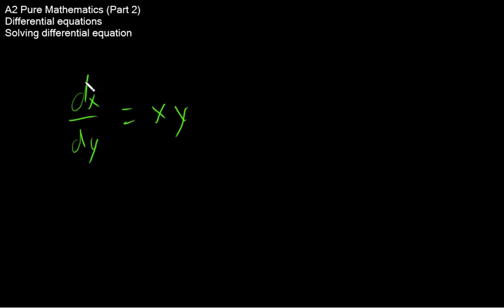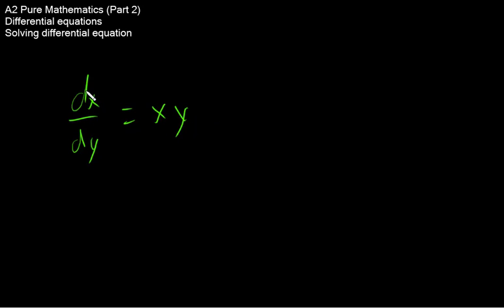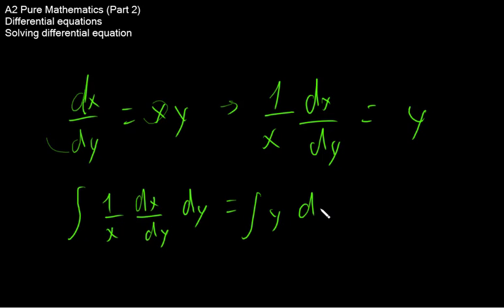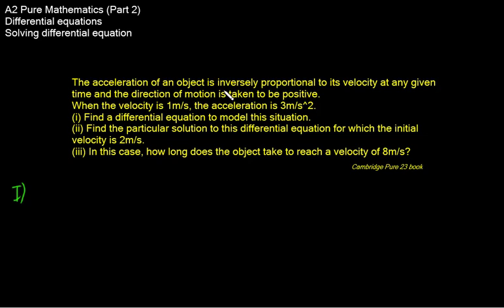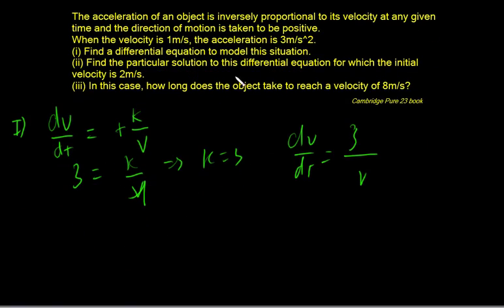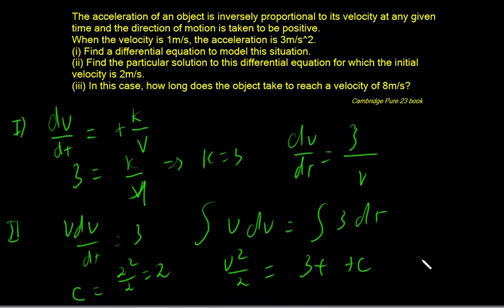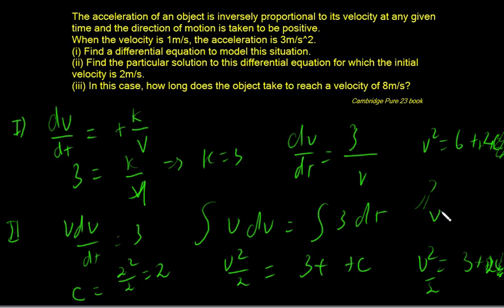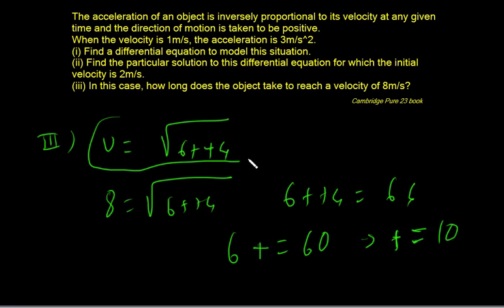3.3.2 P3. Differential equations. Solving differential equations